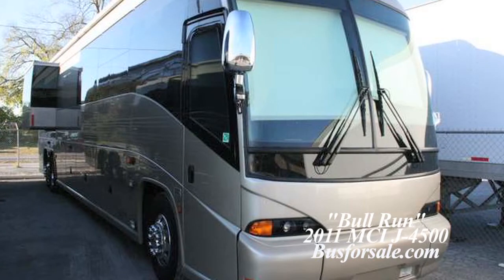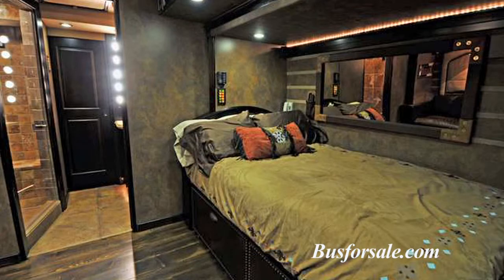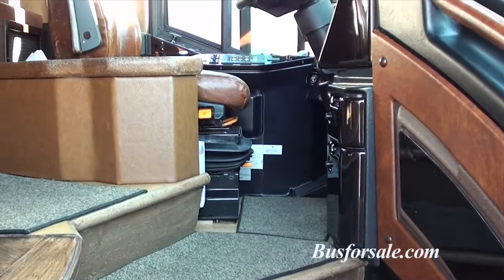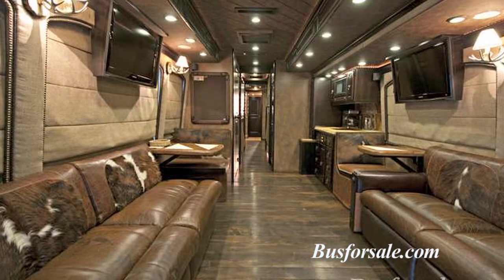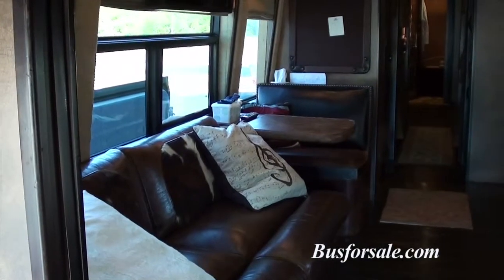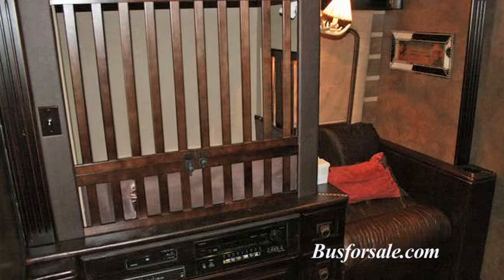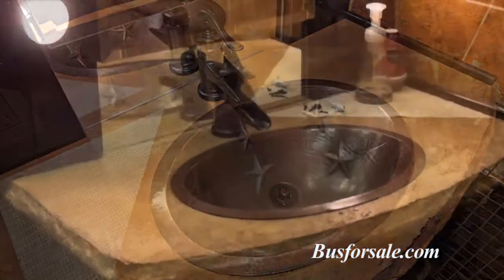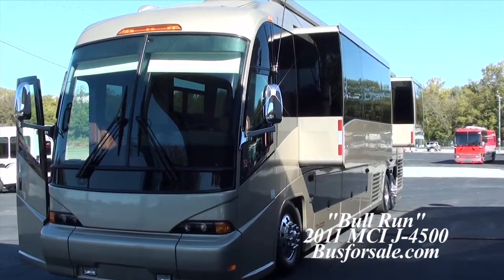busforsale.com presents "Bull Run"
busforsale.com presents "Bull Run" a 2011 MCI J-4500 triple slide 6 bunk star coach.